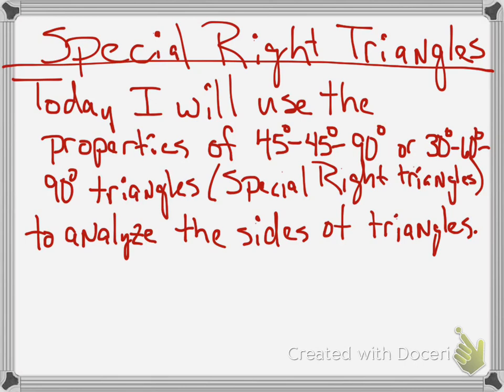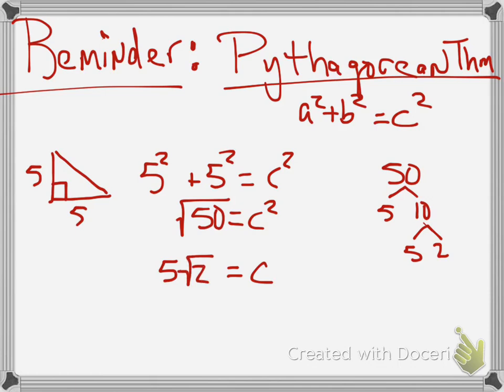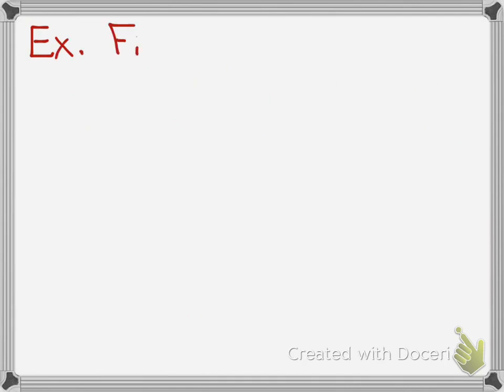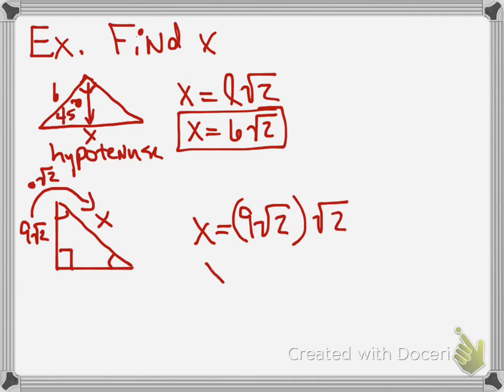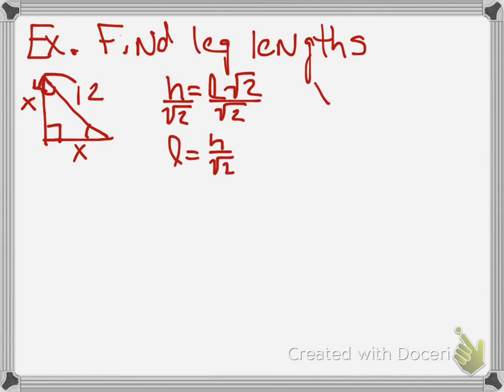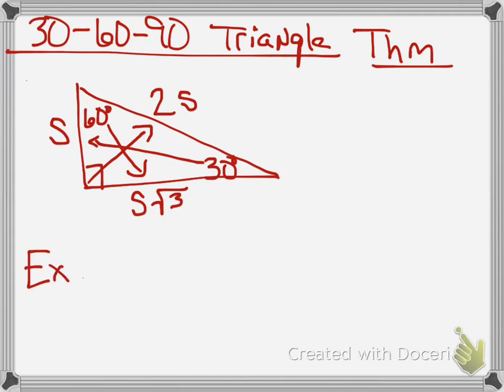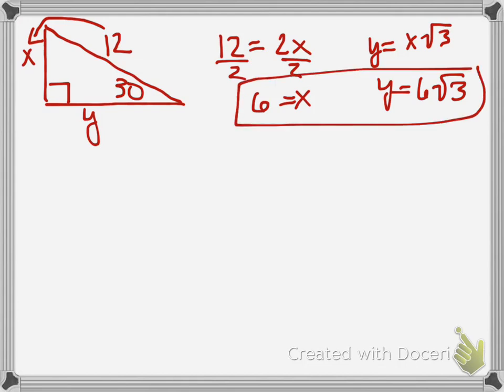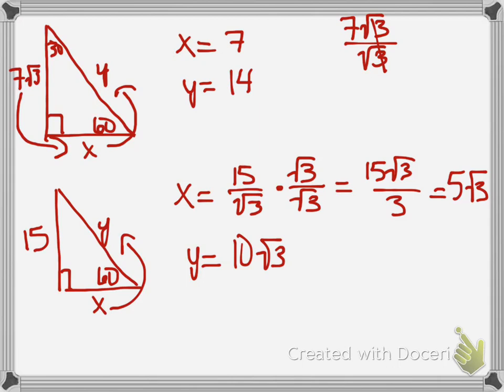Special Right Triangles